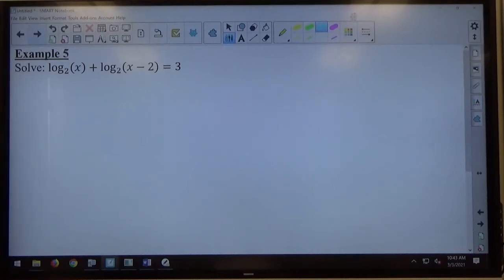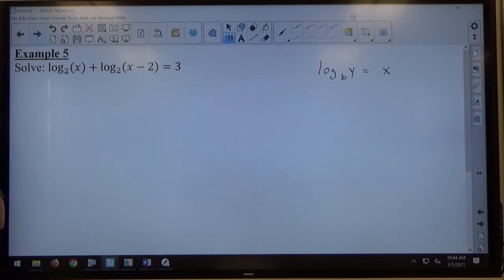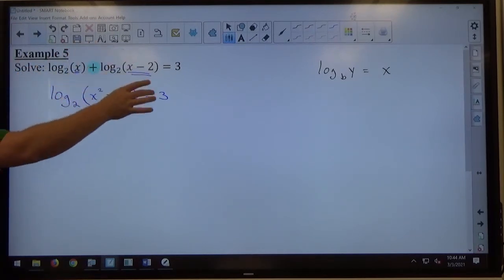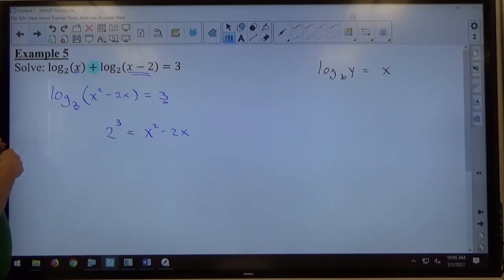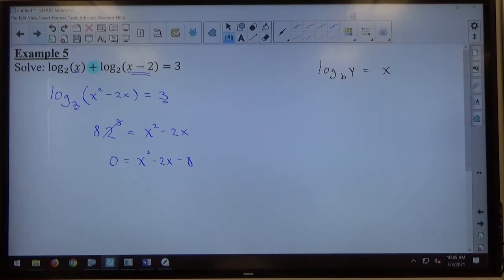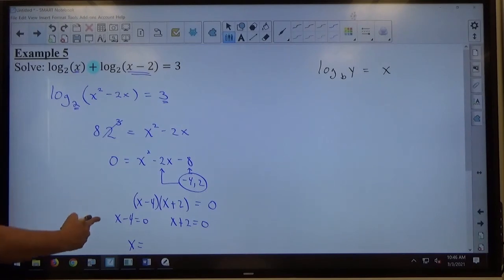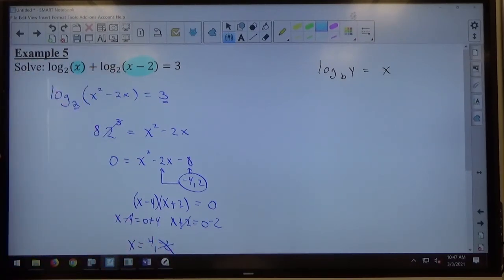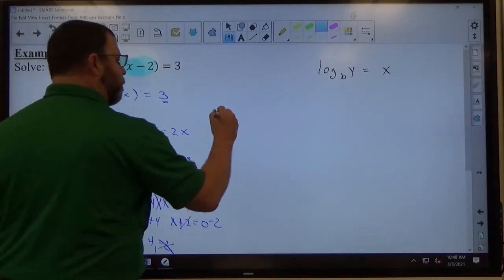Chapter 6-6 Example 5